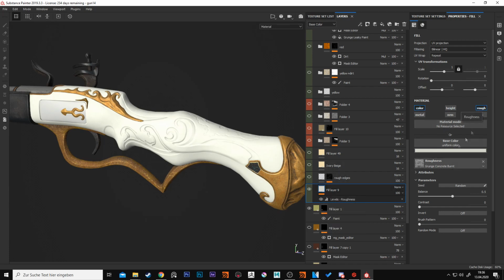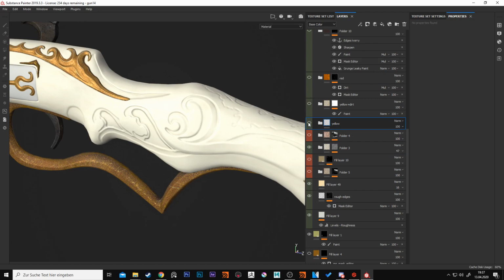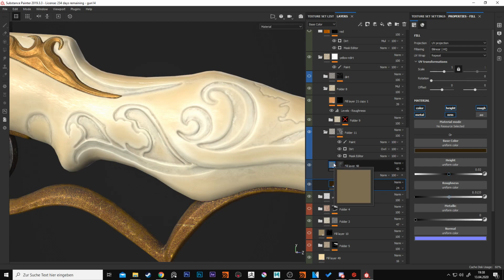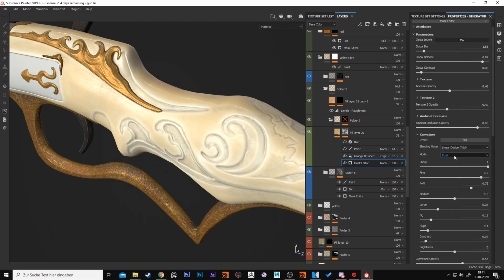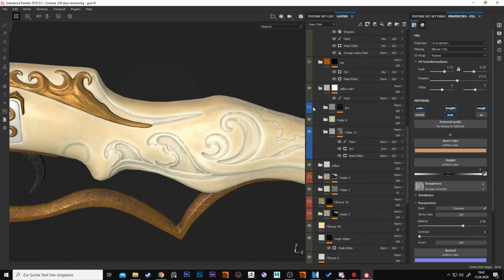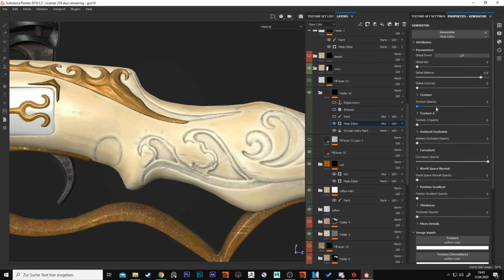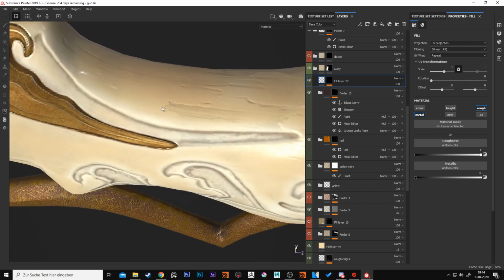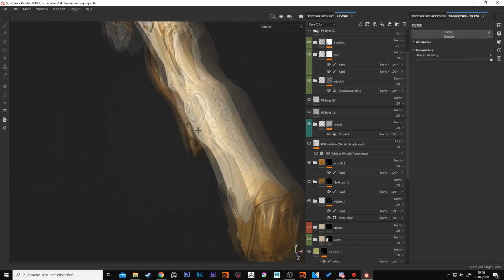Substance Painter Ivory Material Tutorial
a quick overview of the ivory material creation. if you have any questions, please let me know. this is my first tutorial so, I know it's far from being perfect.